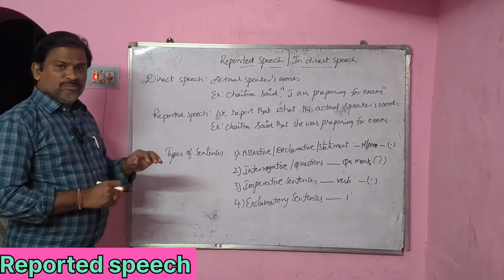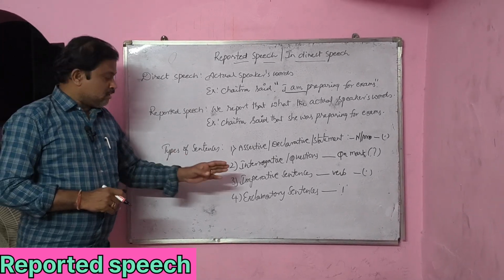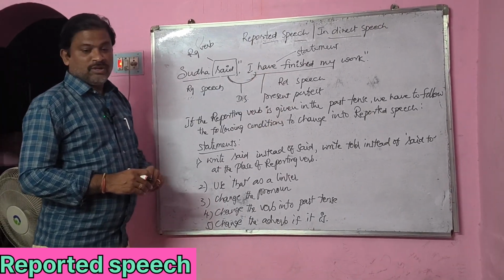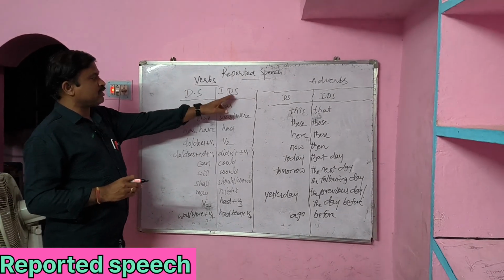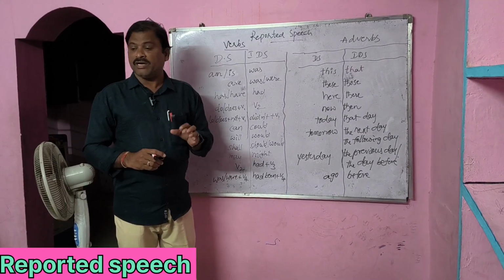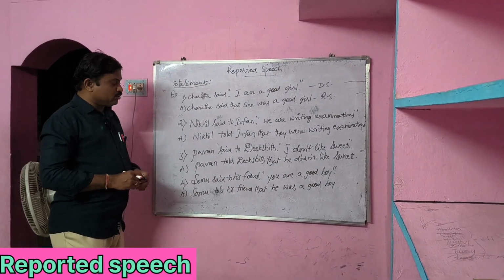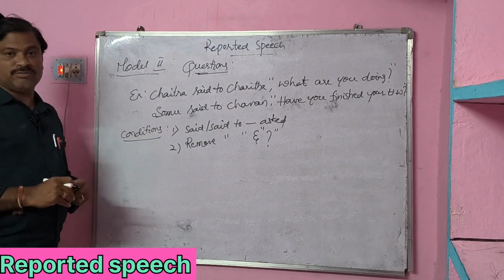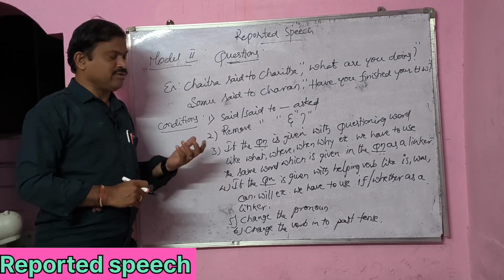6 December 2025